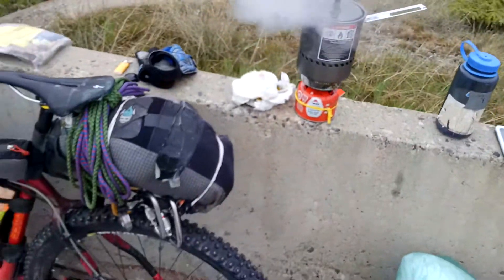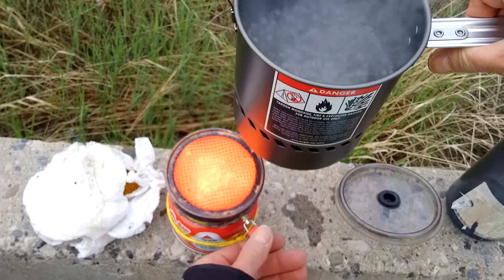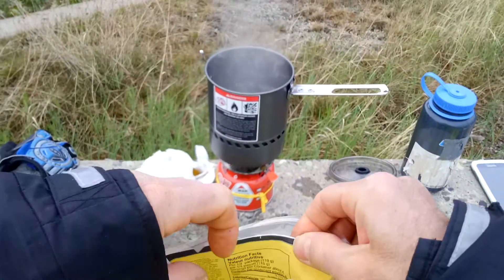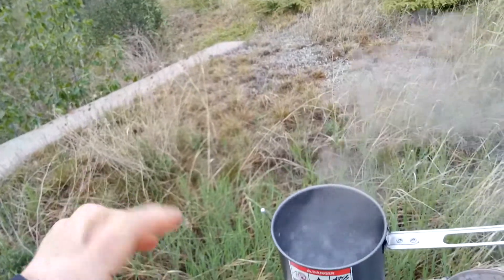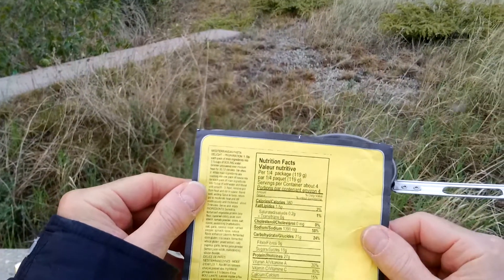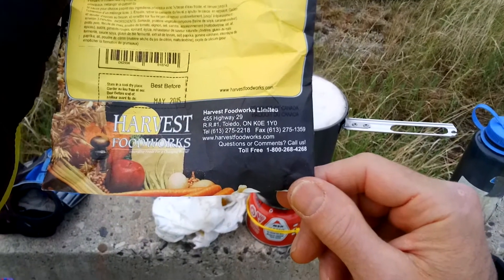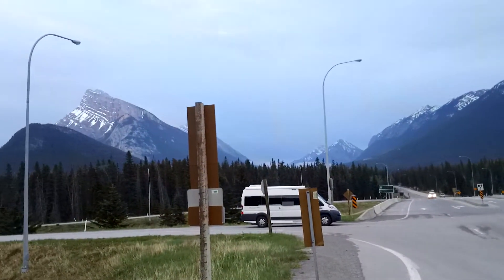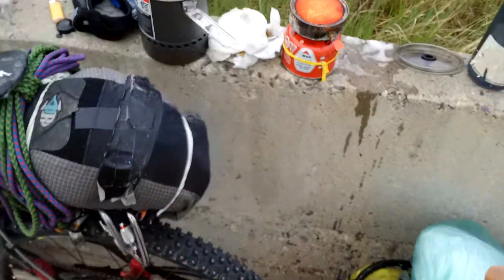Crazy Larry Norquay Exit Traditional Supper HangOut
This a spot I've been coming to for some 22 yrs now to cook up some "Tasty suppers" or quick bite or do some thinking, before embarking on a bike ride.
This video = A tasty dish of Mediterranean Pasta.
THIS is: Also my hangout spot when I'm working for United Towing Emergency Services. Where I park the Emergency Truck fixed with brilliant emergency strobes/lights and flip up arrow sign. whereby I get to shut the highway down for accidents that periodically happen. = My job. Yup! That's what I do!

This is where I have my suppers before taking a quick bike ride up top to the ski hill / tourist wall lookout.
Fun times in what is my true backyard in life. Just - the - way I wanted and dreamed it.
I can be broke, going through rough times but I always feel at the end - of - the - day, like a VERY rich man!
Oh Boy! .and how!